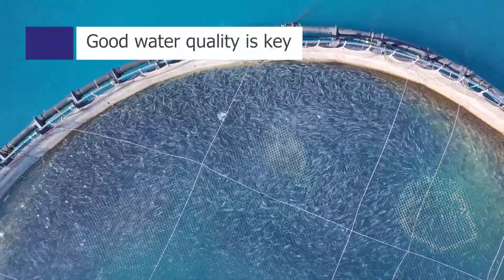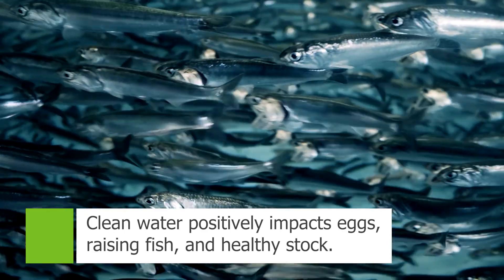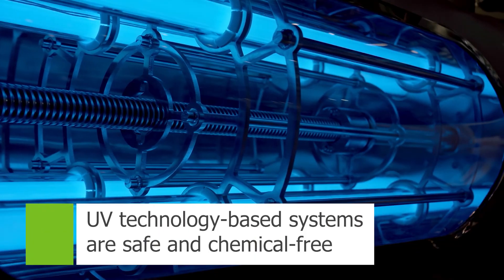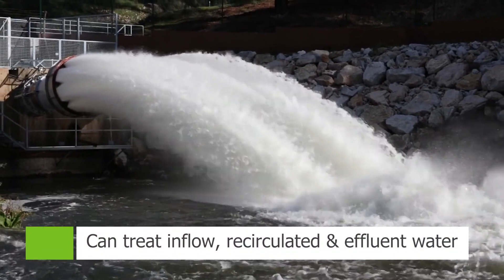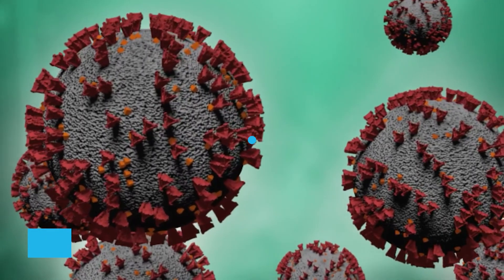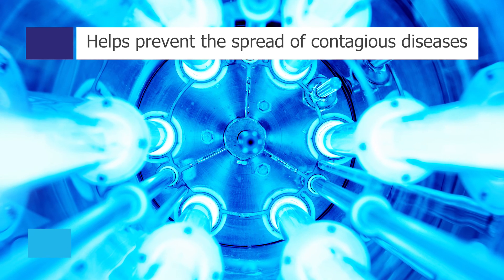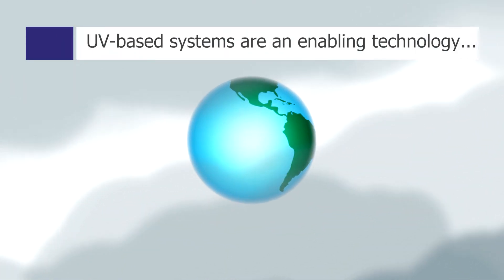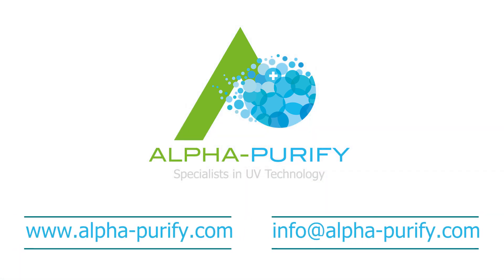UV Disinfection Technology For Aquaculture Applications | Alpha-Purify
UV technology greatly benefits hatcheries, fish farms and aquariums in the aquaculture industry with safe, chemical-free water treatment for freshwater, brackish and seawater fish.